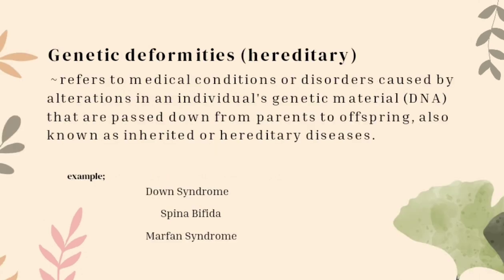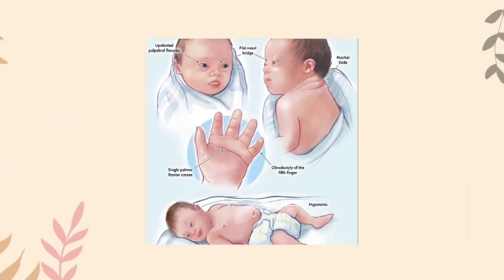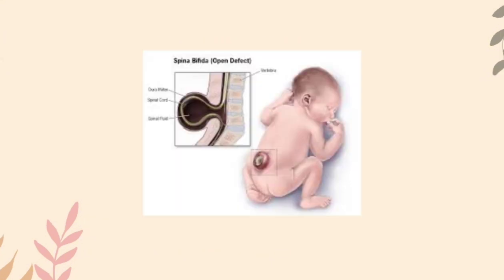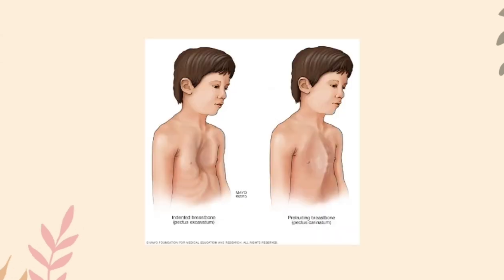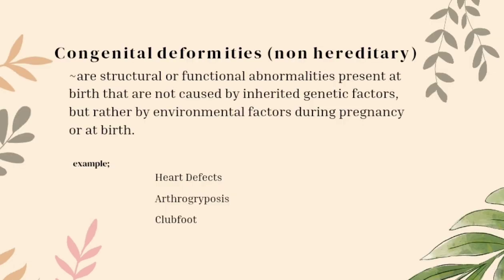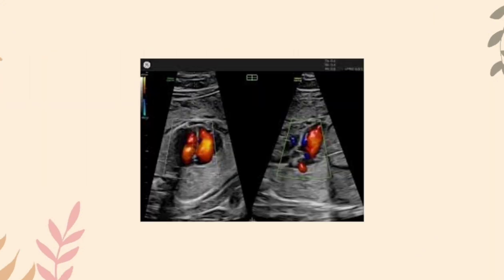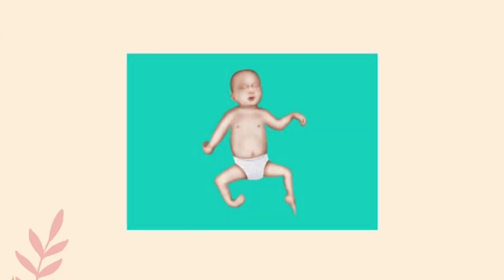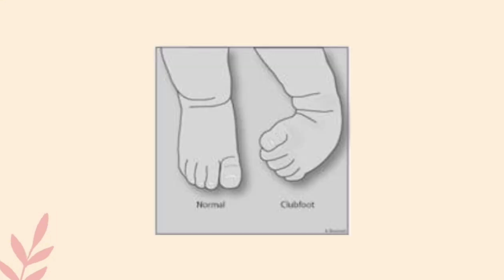The Moral Issue of Birth Deformities